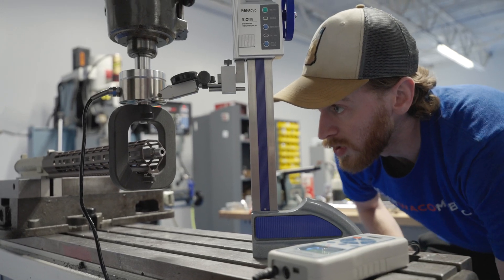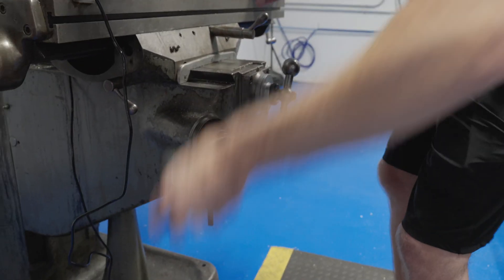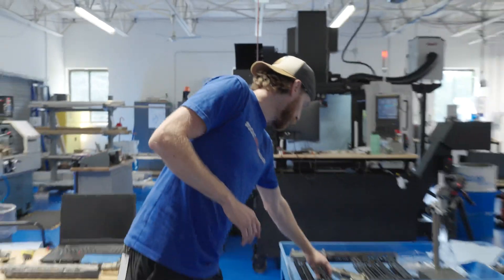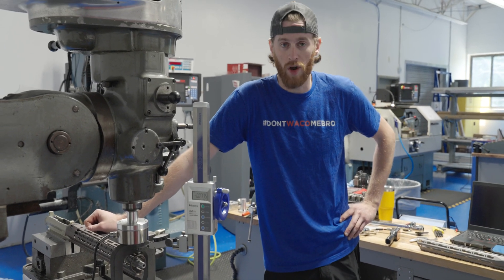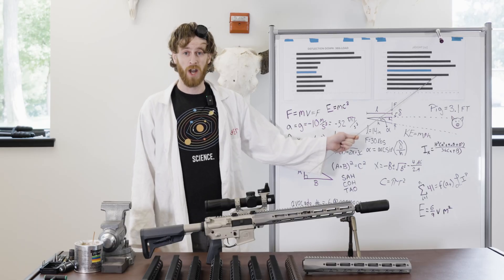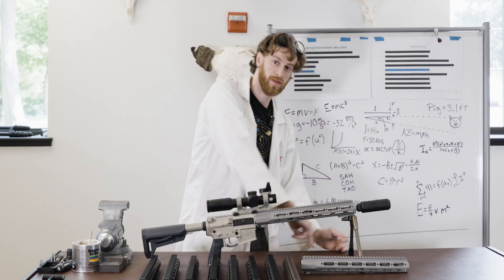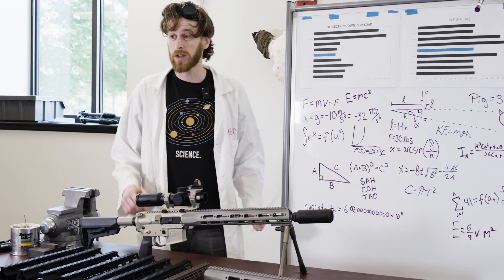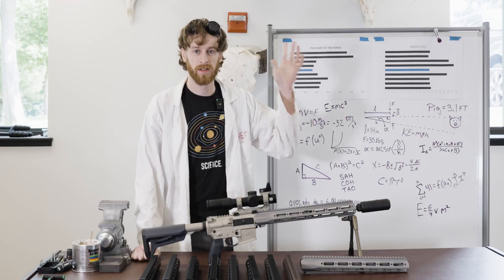Q | OTP HG Deflection TESTING! It matters.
How does the OTPG stack up against our competitors handguards? Well, take a look at some of the deflection testing we did in the engineering lab with not only the OTPHG, but handguards from other manufacturers as well. One thing is clear - the OTPHG is the stiffest thing on the market.